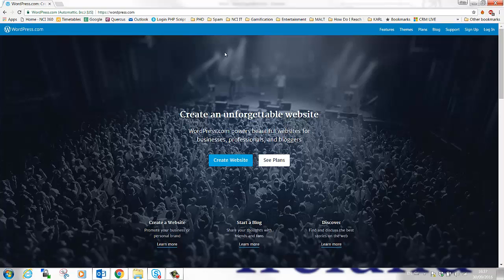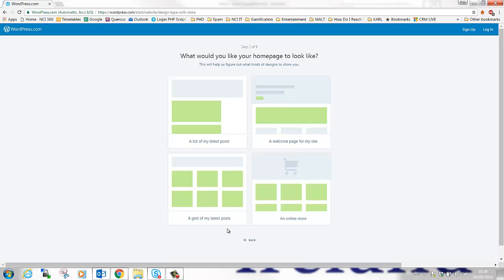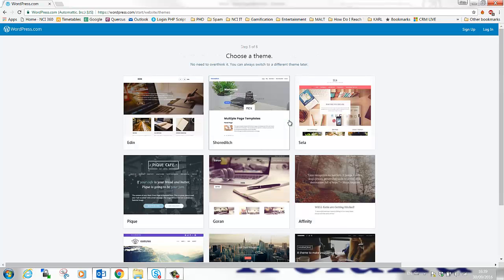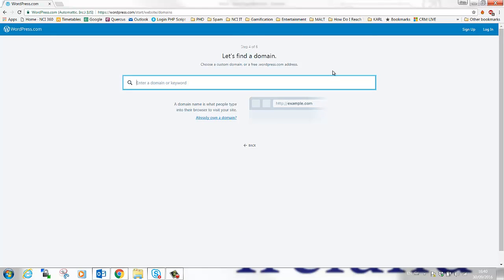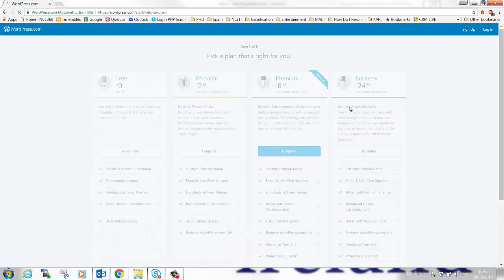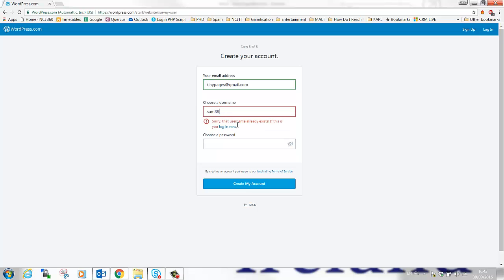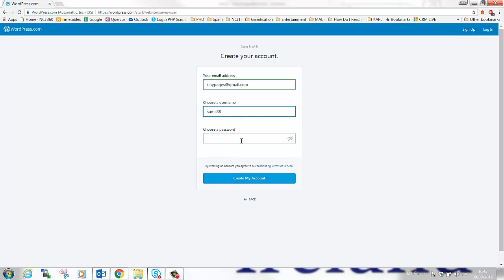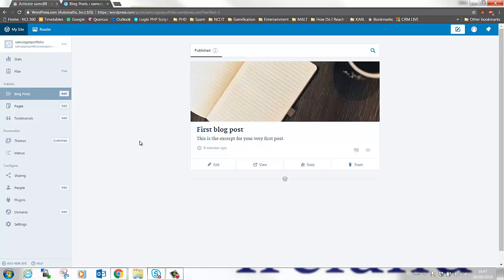Creating a free e-portfolio. Part 1 - Wordpress account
In this video we look at creating our first e-portfolio/website using wordpress' free platform